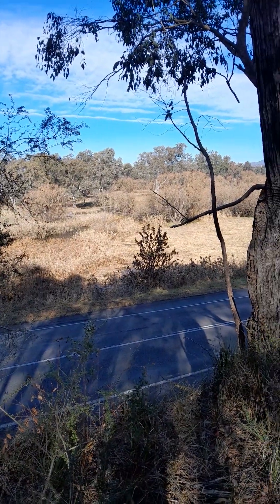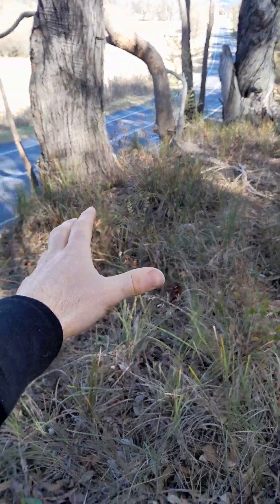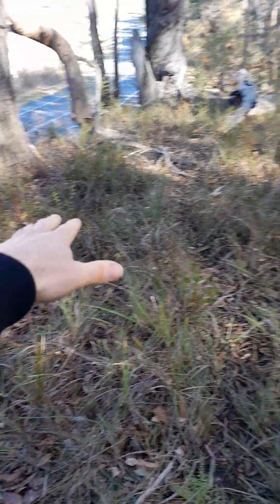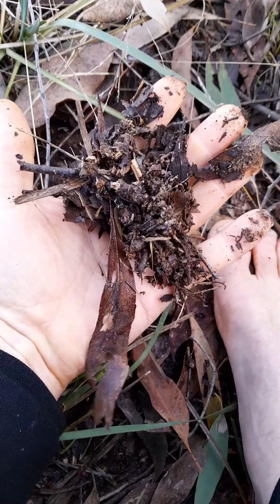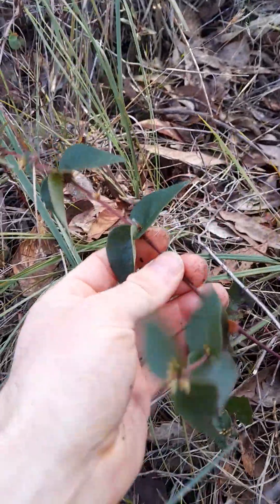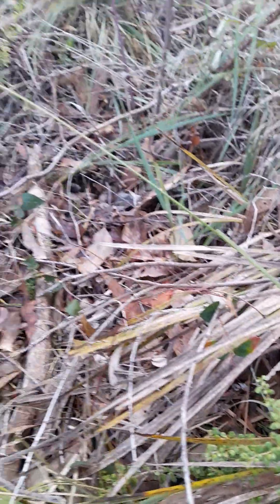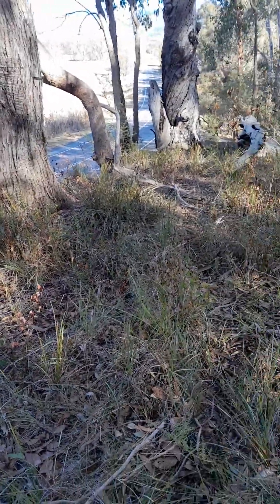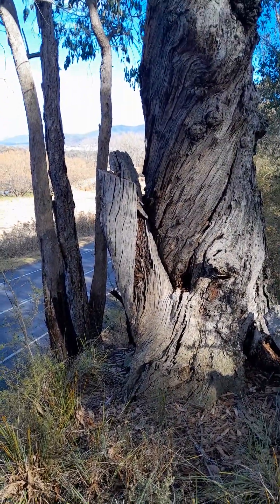Forests corridors between farms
We need native forest corridors between farms to allow buffer zones, reduce overspray, and give our animal friends the right to freedom of movement.